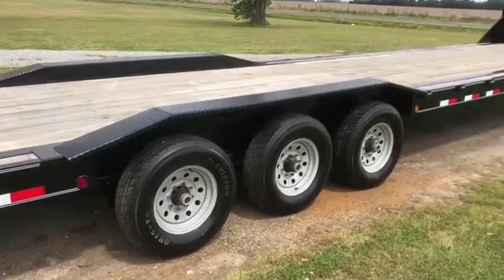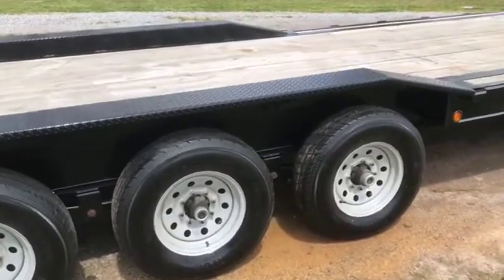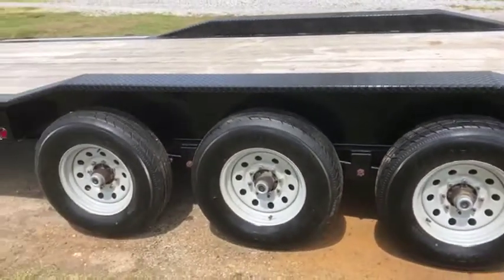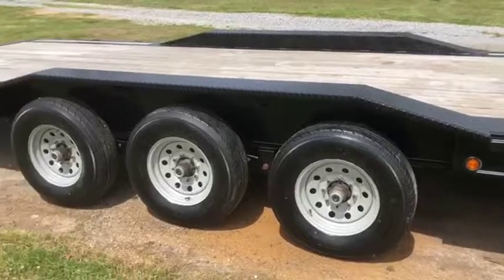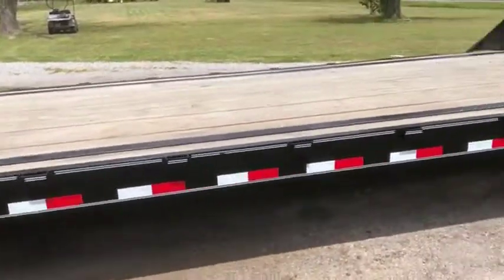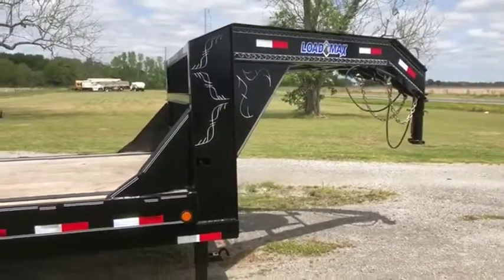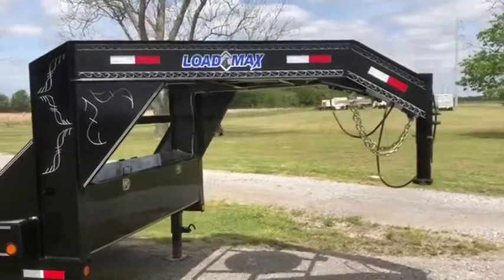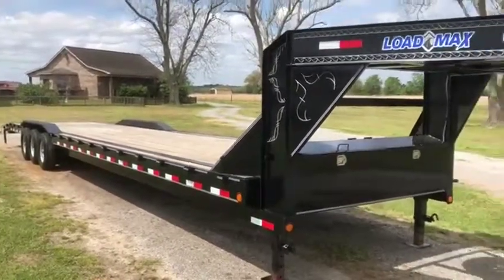2017 LOAD-MAX 40’ For Sale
Title: 2017 LOAD-MAX 40’ For Sale